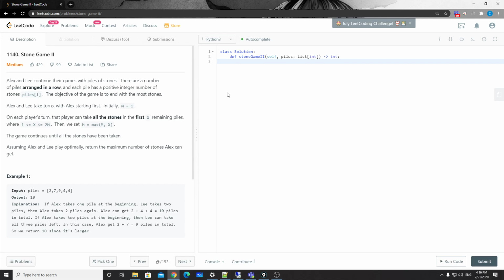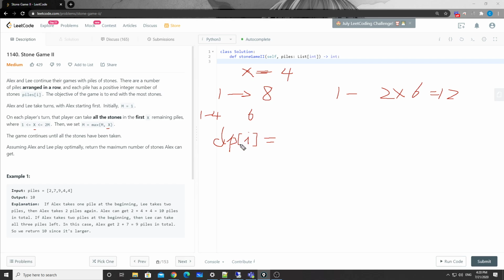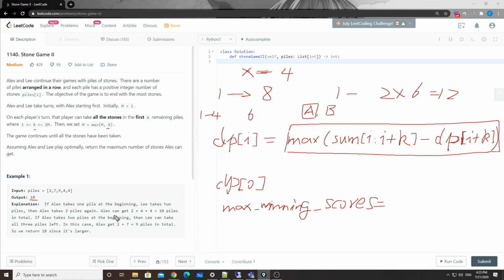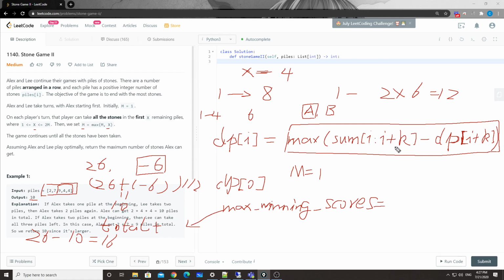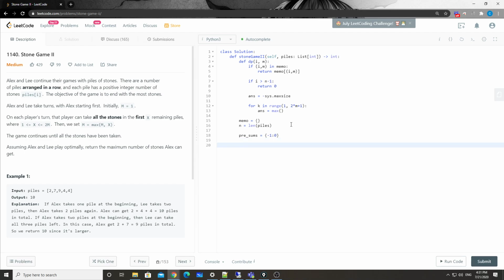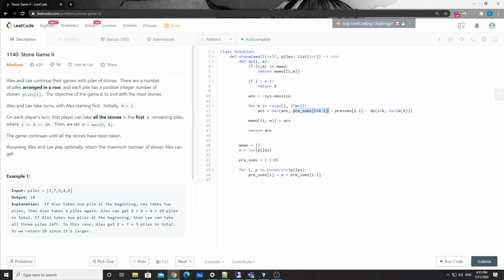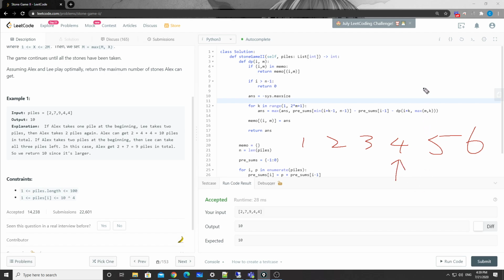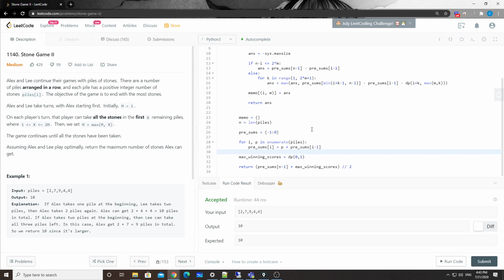LeetCode 1140. Stone Game II